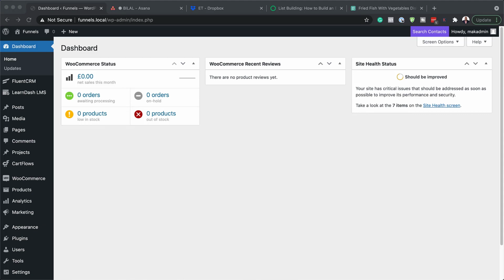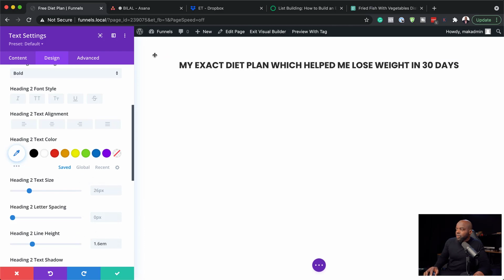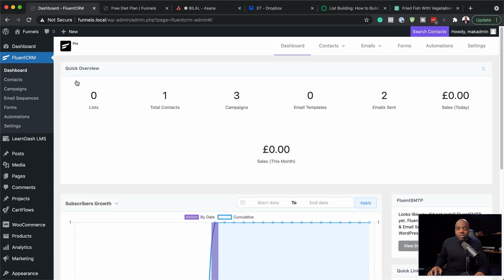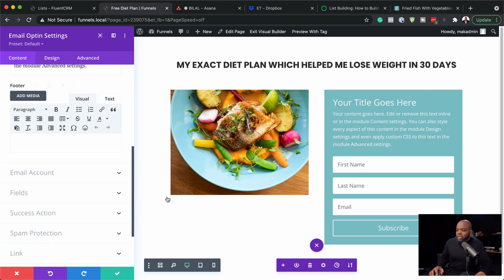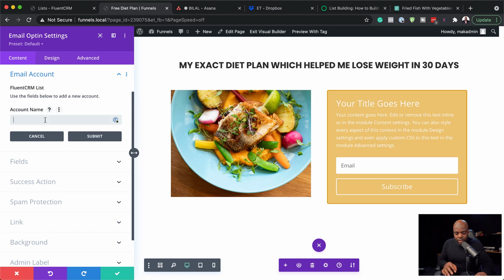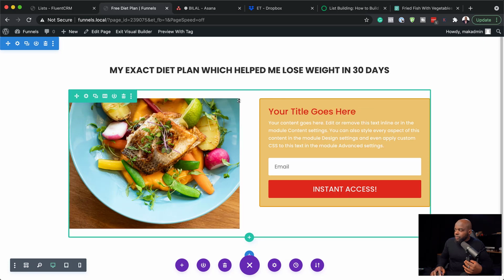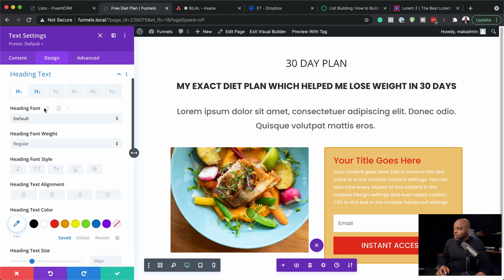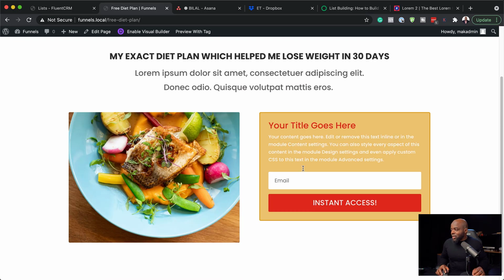List Building: How to Build an Email List